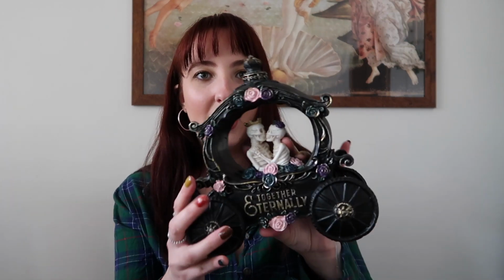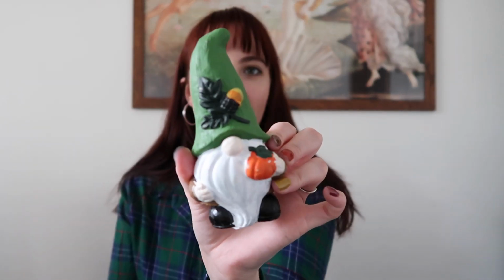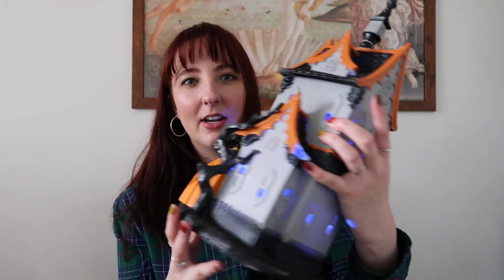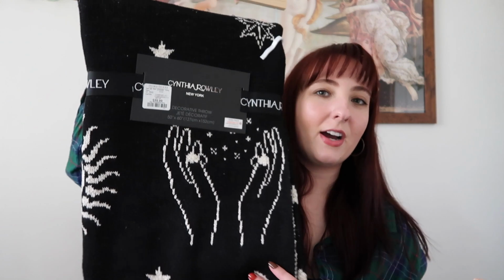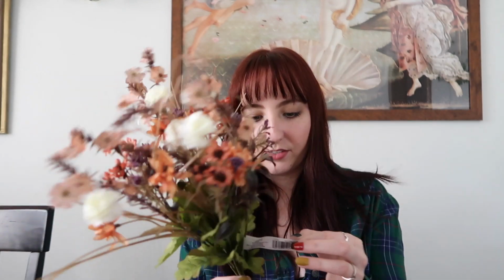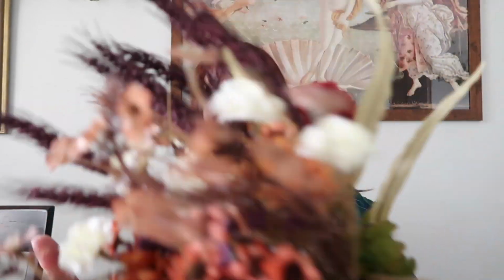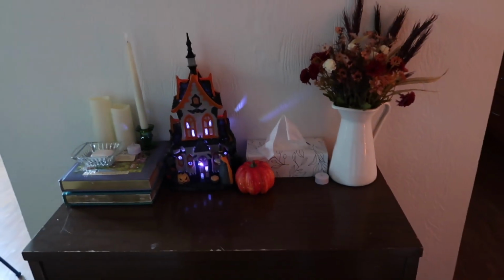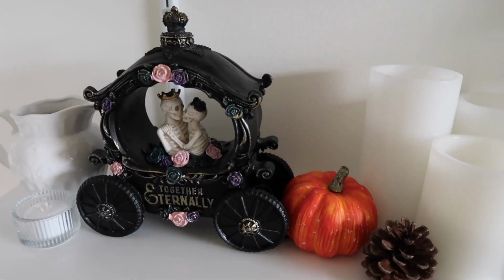fall & halloween haul and decorating my house for the season 🎃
In which I haul all the fall & halloween stuff I bought since august, then decorate my house for the season! Have you decorated for fall & spooky season yet?

amazon wishlist